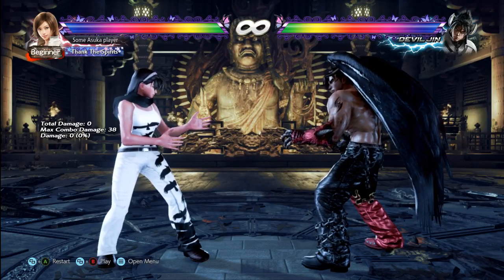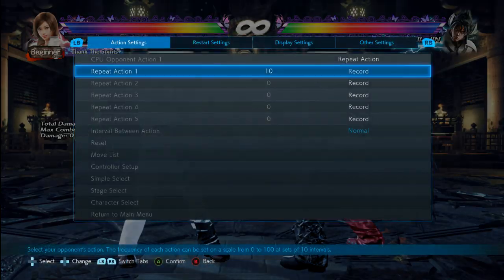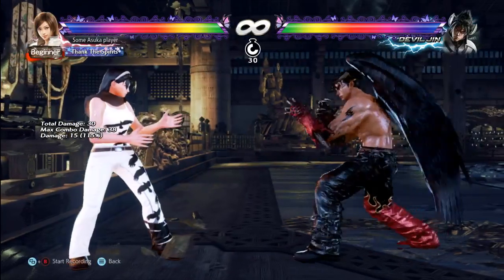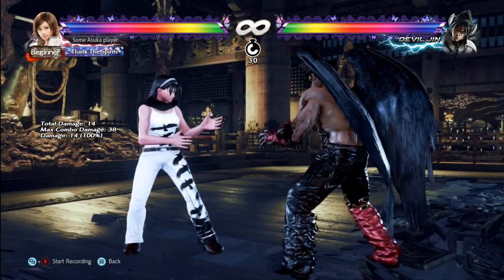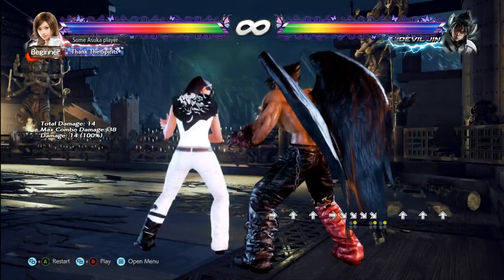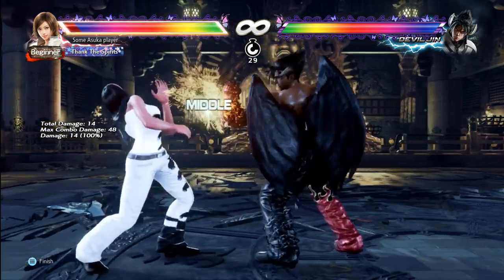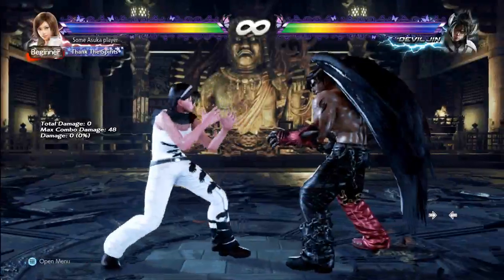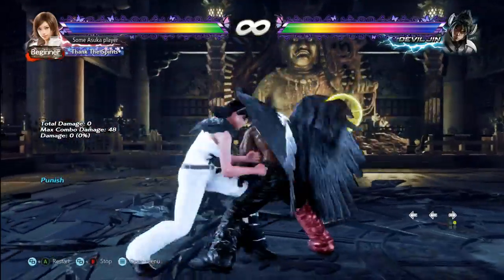KazaMatchups - Anti Devil Jin Guide